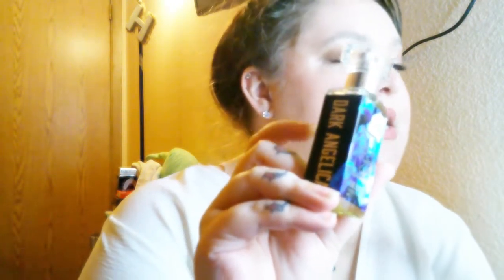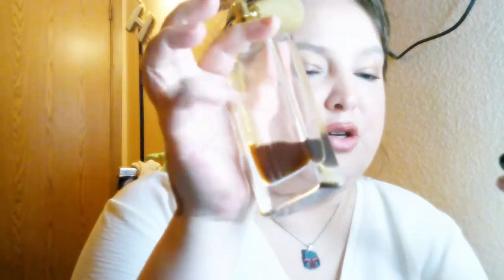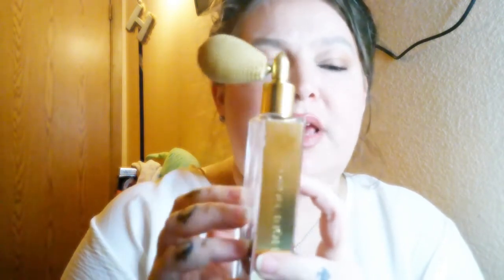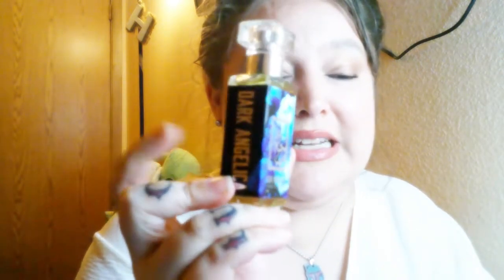Guerlain Angelique Noire VS Dua Dark Angelica - Which One is For You??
Welcome back! Open me up for all the information you need! xo

$260 USD
Top Notes: Angelica seed, Pear, Pink pepper
Heart Notes: Sambac jasmine, Caraway
Base notes: Angelica root, Vanilla, Cedarwood

$60 USD
NOTES: Angelica, Pear, Pink Pepper, Caraway, Jasmine, Vanilla, and Cedar Wood.

FTC: This is a NOT a sponsored video, all items were purchased at my own expense. All opinions given are my own. Fragrances marked with a star (⭐️) were provided by Your Perfumed City™.